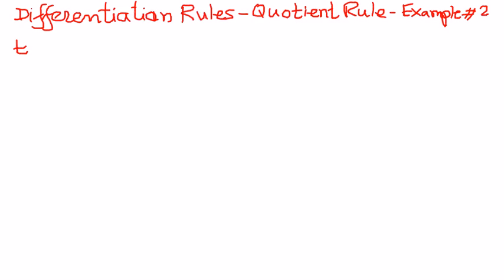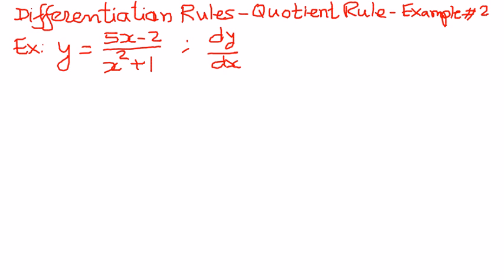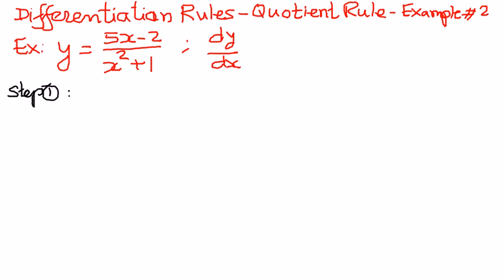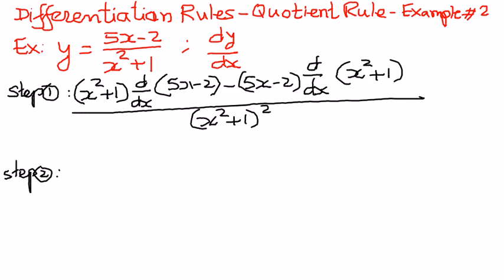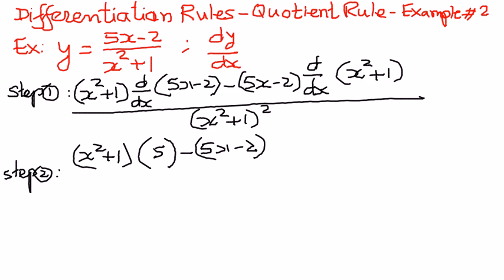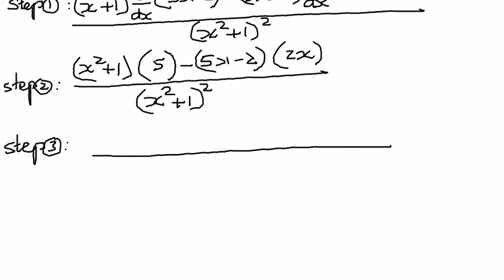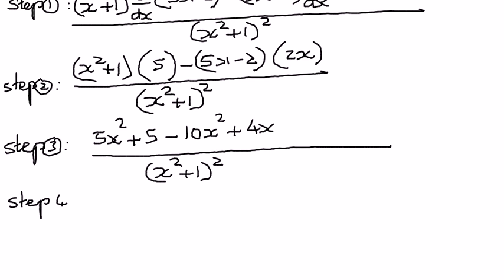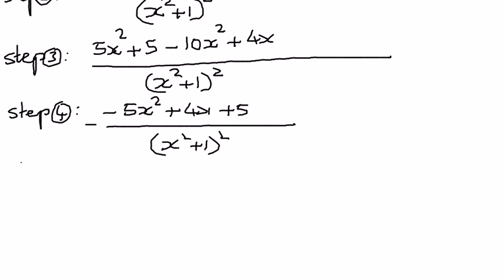Differentiation Rules - Quotient Rule - Example #2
In this presentation we shall solve some example problems using the "Quotient Rule".